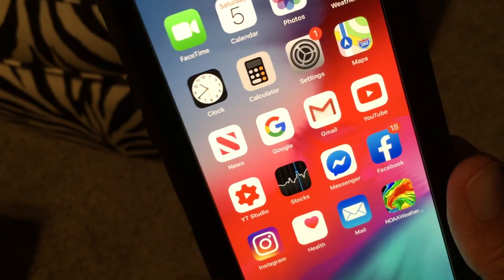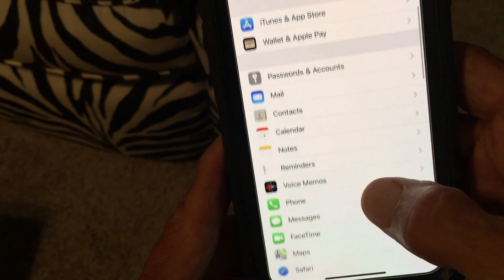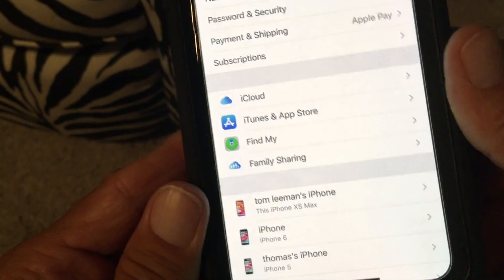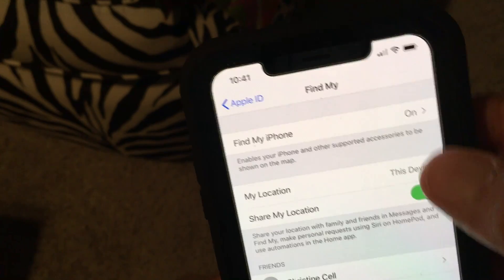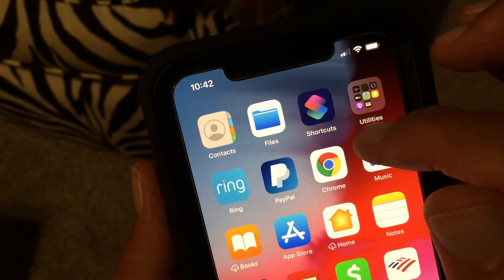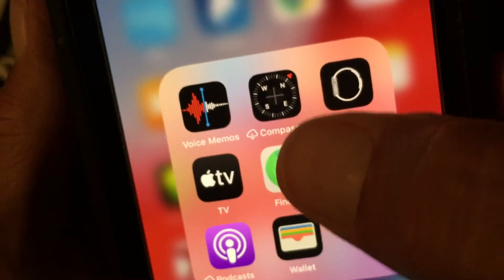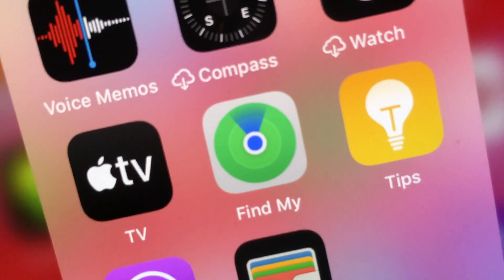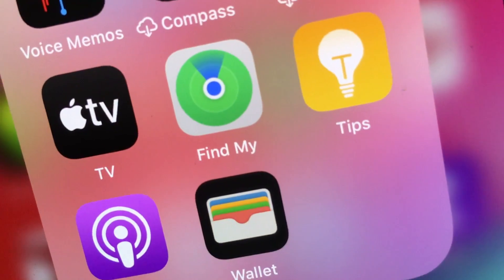How to find your find a friend app in iOS13 software update on iPhone